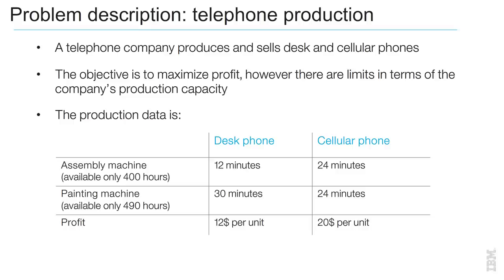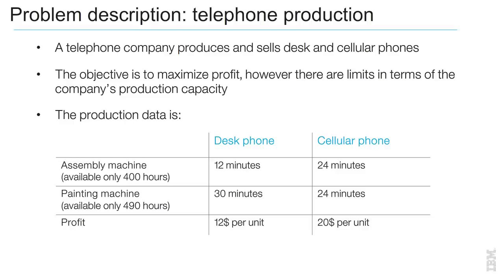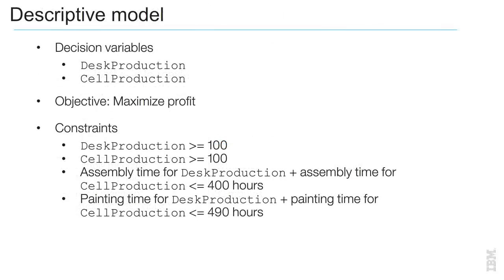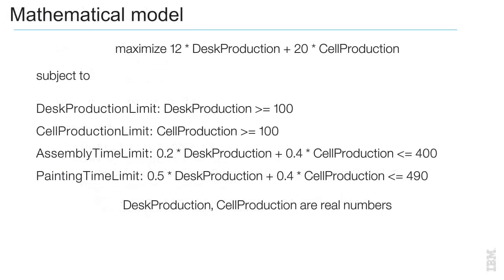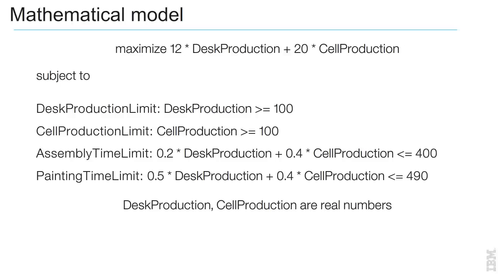2 2 A Production Problem P1